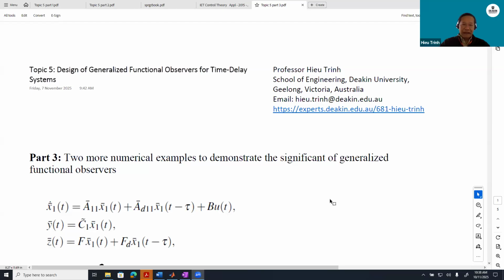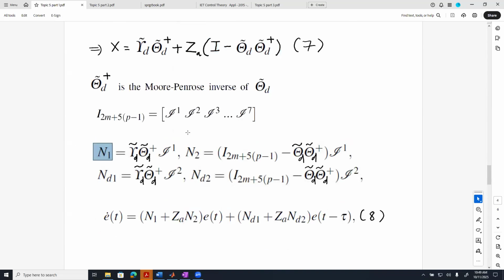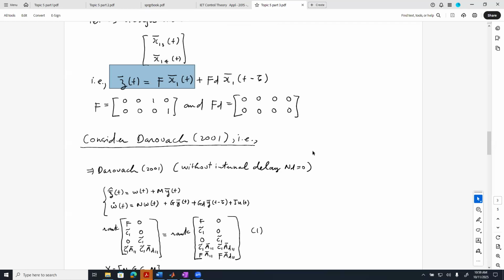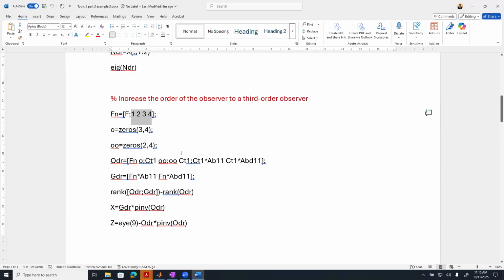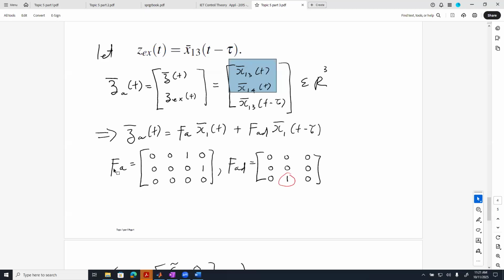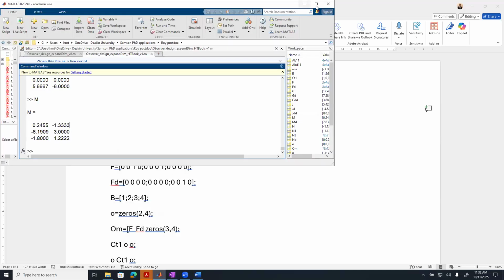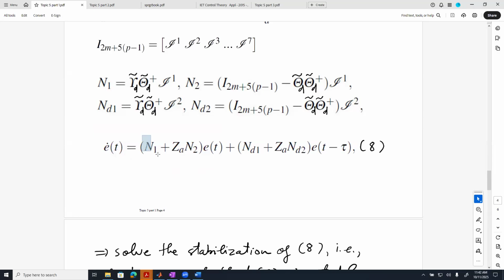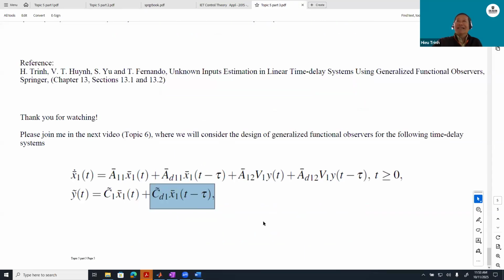Topic 5 (part 3 of 3): Design of Generalized Functional Observers for Time‐Delay Systems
We consider the new problem of designing a generalized functional z(t) = Fx(t)+Fdx(t -\tau) for a class of time-delay systems.

We show the significance of the new estimation problem. This generalization is crucial because it enables the design of a wider, less restricted class of observers than is currently documented in the literature.